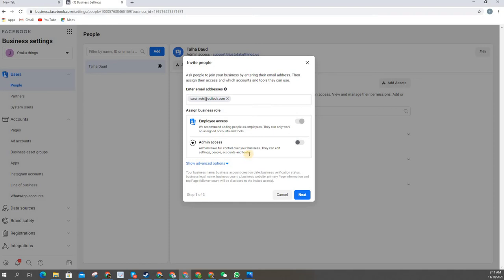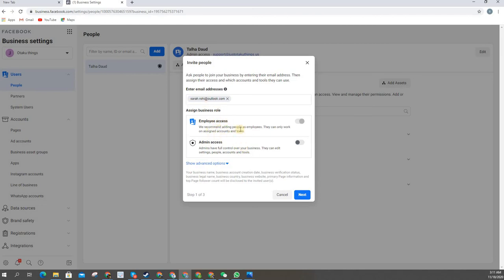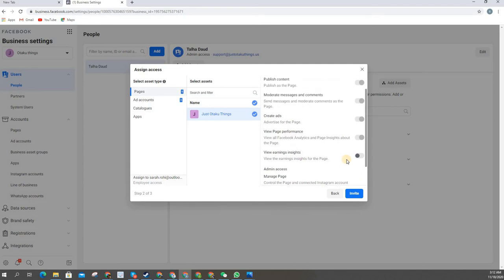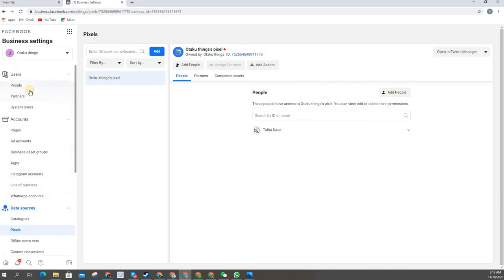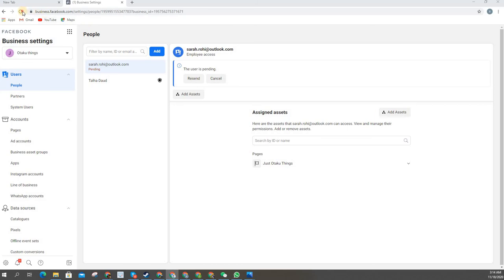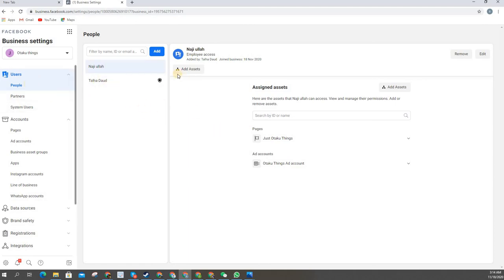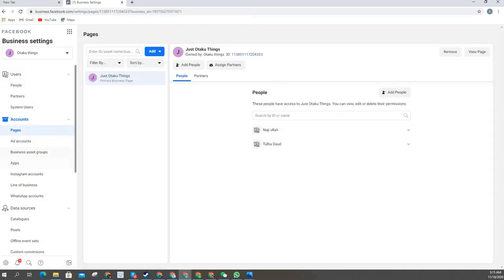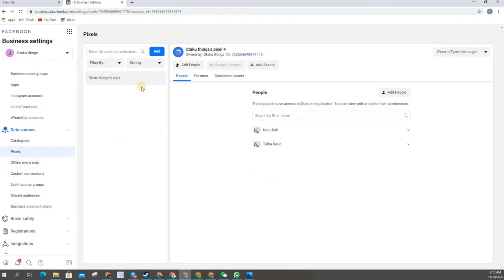Assigning Permission In Facebook Business Settings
Giving proper permission to the advertiser in the business manager. Making sure your business manager don't get disable or your advertiser don't have any issues while creating the ads.